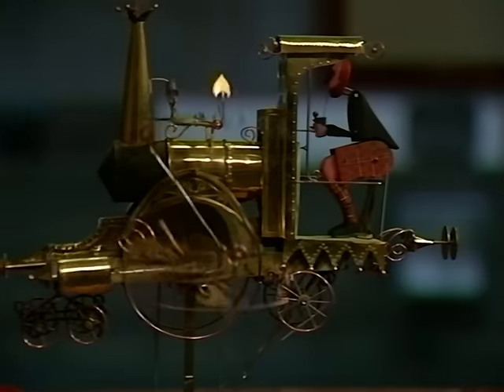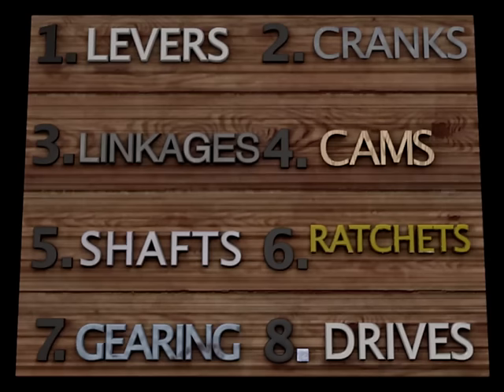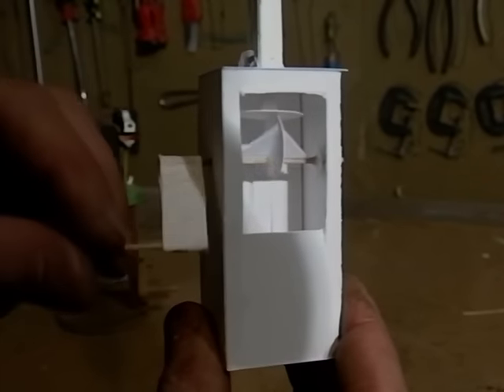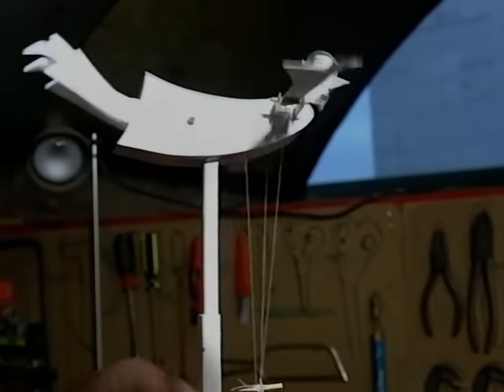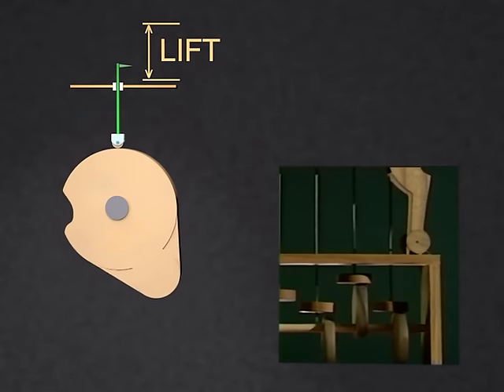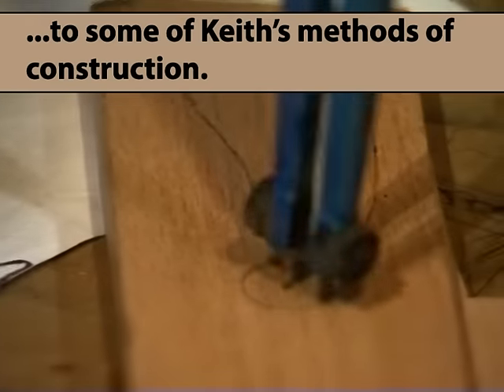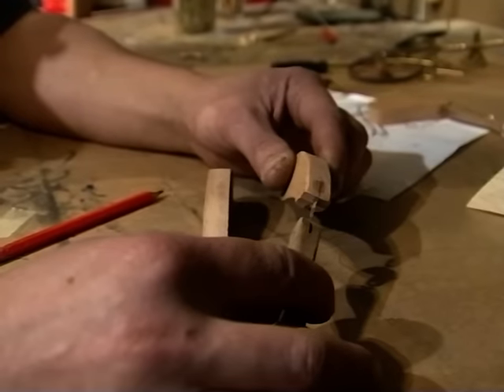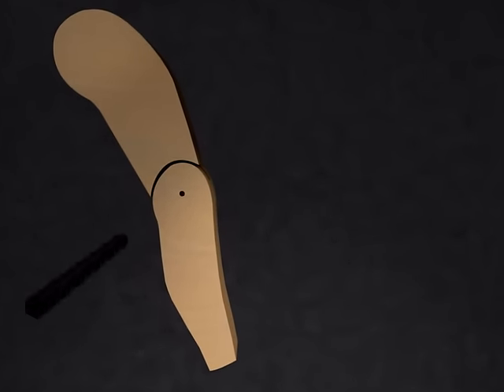How to Make Automata - trailer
Keith Newstead introduces the basic mechanisms and methods that are used in automata, mechanical sculpture and moving toys.
Previously available as a DVD but can now be downloaded or streamed.